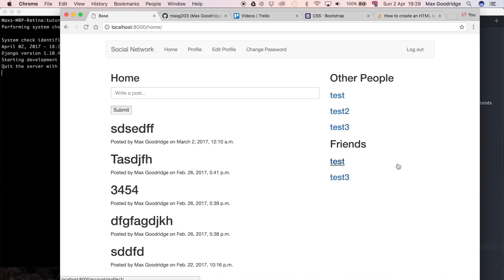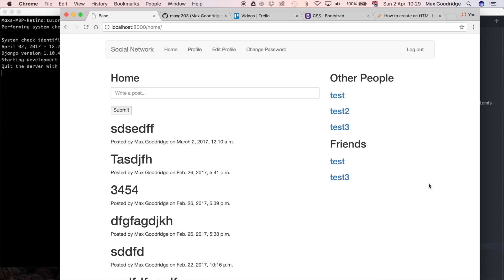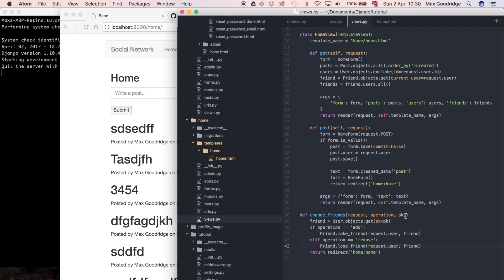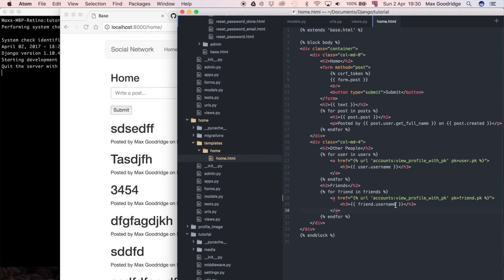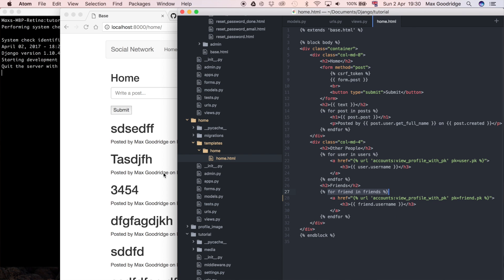How to Add Bootstrap Buttons to Finish the Friends List (Django Tutorial) | Part 59